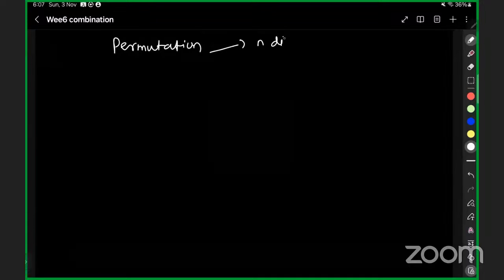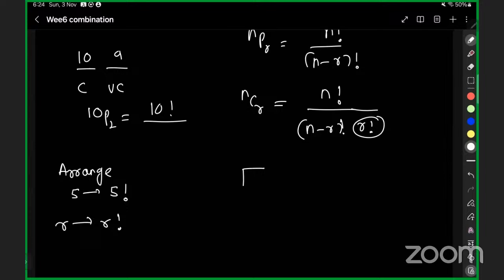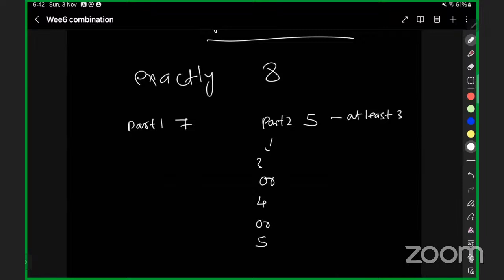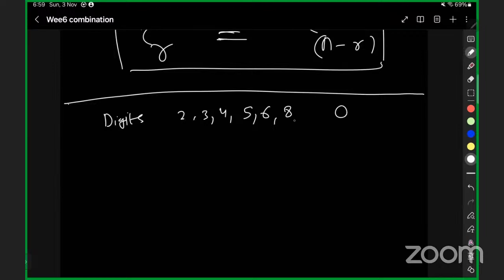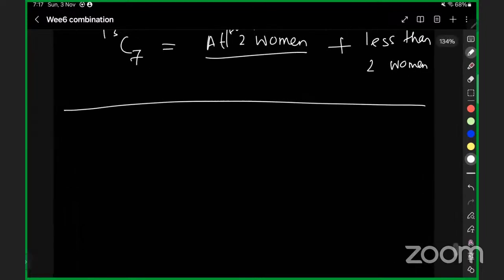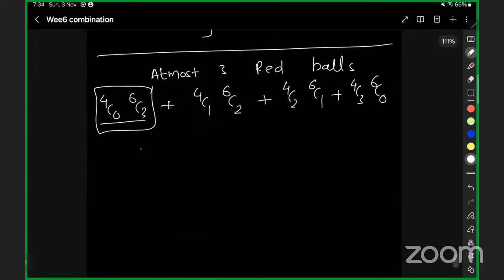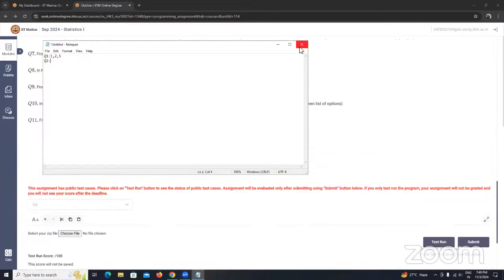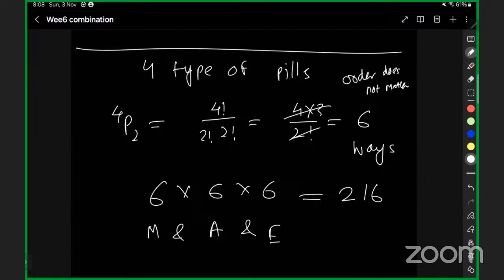Open Session (Statistics I)